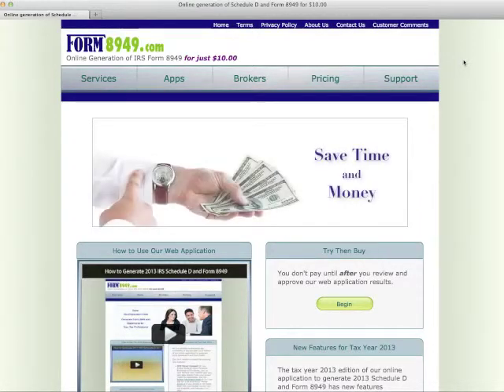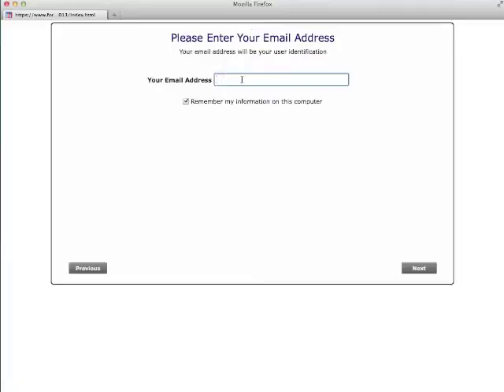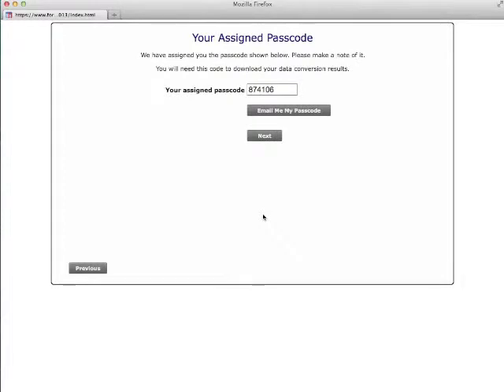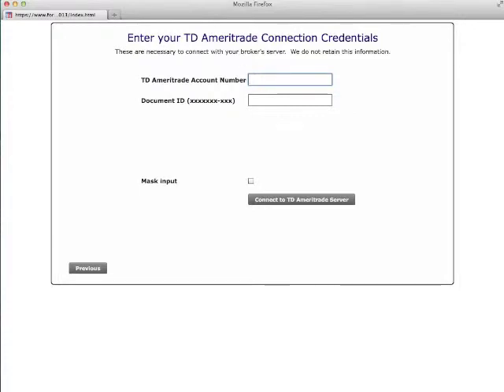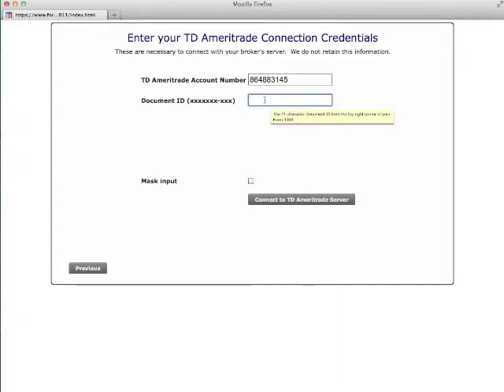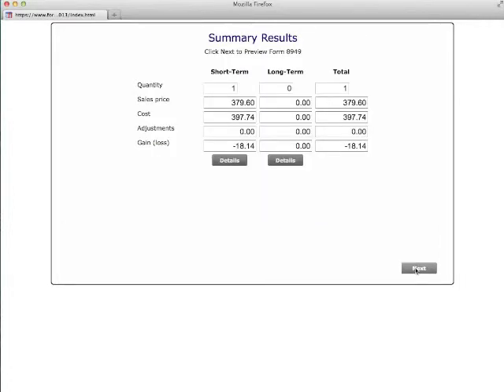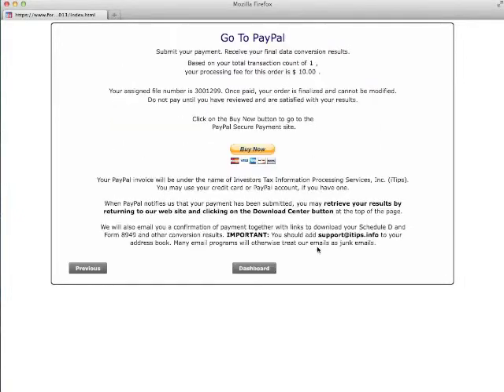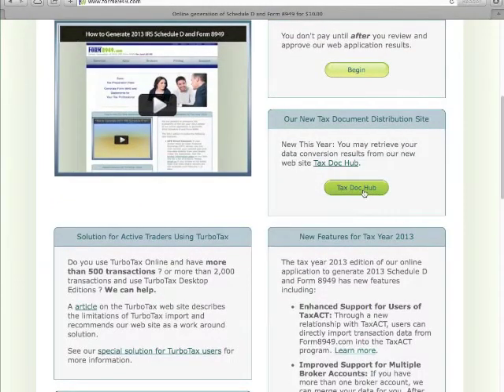How to Generate IRS Form 8949 - Broker Electronic Import Without Cursing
In this video we show you how you can quickly and easily generate 2013 IRS Form 8949 using a direct connection to your broker's Open Financial Exchange (OFX) server.